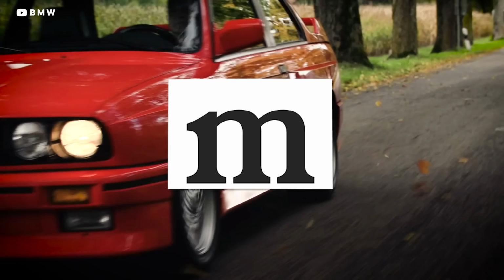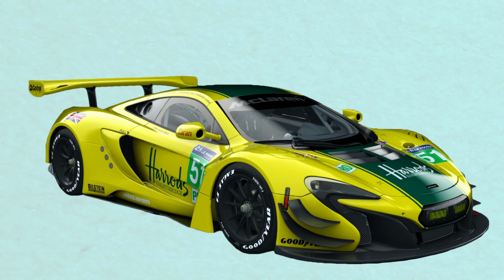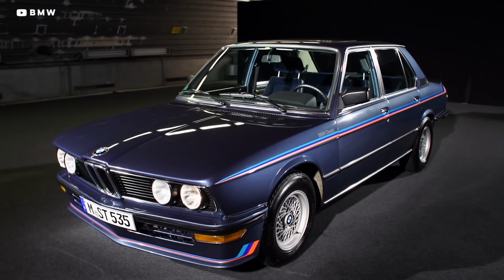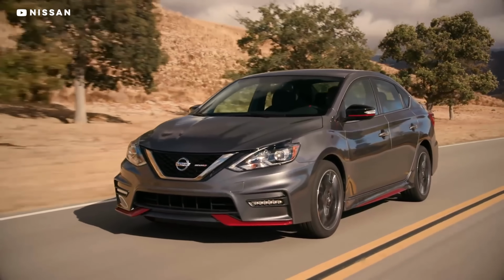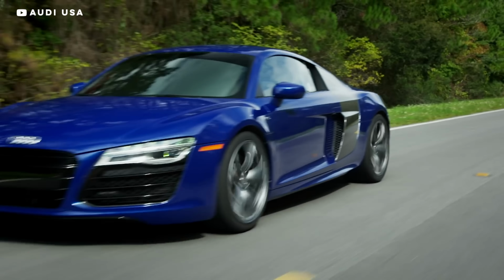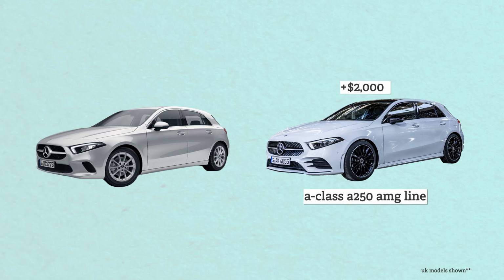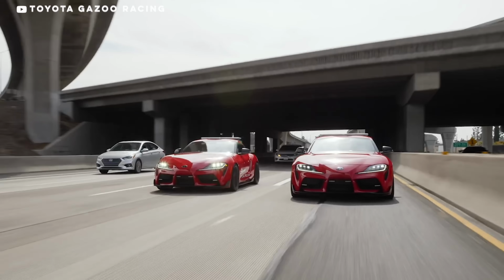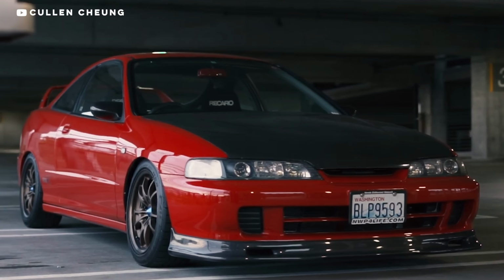Which Performance Badges Are a Scam?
Our subscribers have already saved over $170,000 on stores like Tire Rack, Walmart & Newegg.

BMW has M. Nissan has Nismo. Ford has ST. If you see one of these badges, you know the car is serious...Or is it? Maybe some of these badges are...lying? Join Nolan as he explores the history of all of you favorite badges: BMW M, Nissan Nismo, Ford ST, Mercedes-Benz, AMG, Audi S, Hyundai N, Acura and HondaType R- and whether or not they mean anything anymore. This is a spicy one!

WheelHouse answers all the questions about the automotive world you never thought to ask. Nolan Sykes looks at the history, sociology and psychology behind the cars you love, and the features you might overlook.